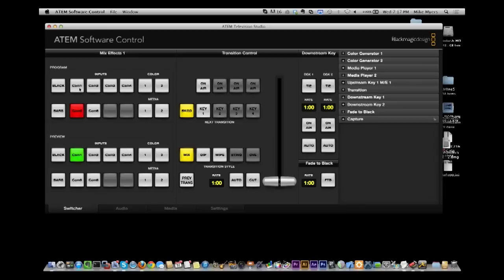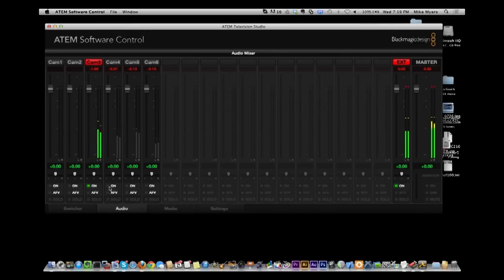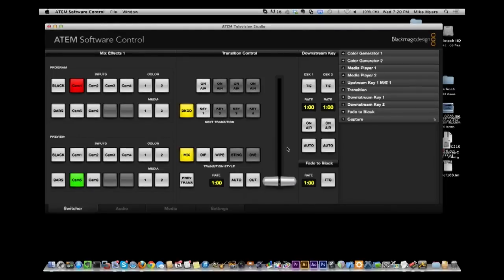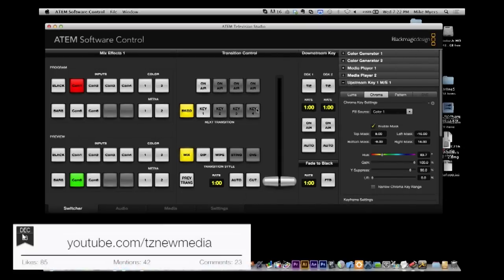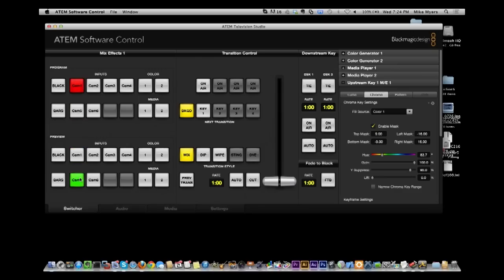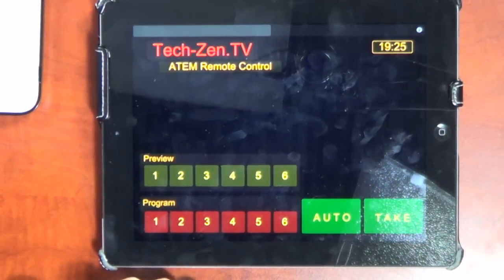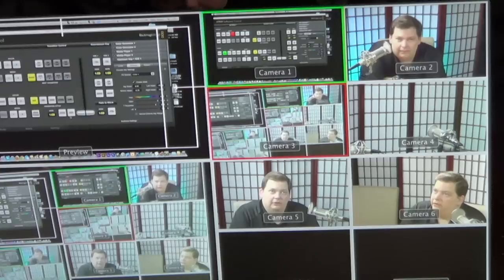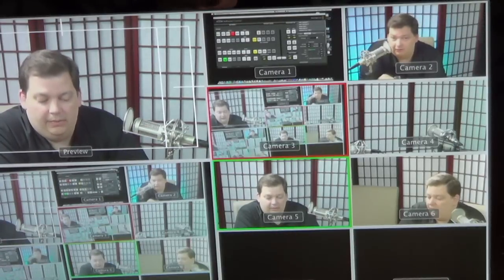Black Magic Design ATEM - New Media Tech - Episode 4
In this episode we go over how our Black Magic Design ATEM is hooked up and how it works.  We show you the computer control software and even some custom software that we created to control the ATEM from an iPad.

For show notes, contact, suggestions and more details about the New Media Tech Series visit the show

You can also get New Media Tech on most internet radio networks like stitcher.  We are also available on the microsoft store so you can listen on your zune, xbox and more.  Still sporting the blackberry, you can get us there too.

We love input on what you would like to know or if you have an idea for a New Media Tech tip, you can contact us via email or phone at the show information page.